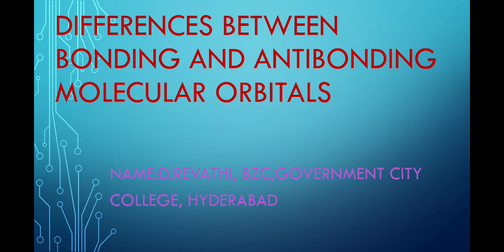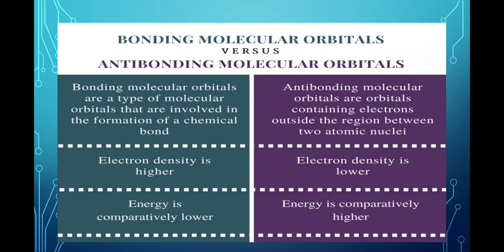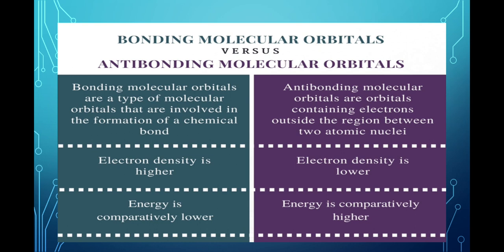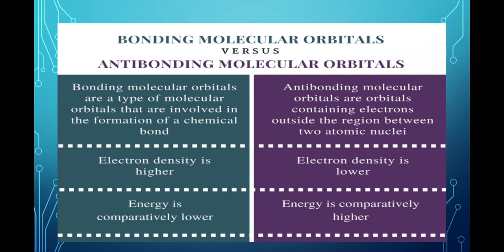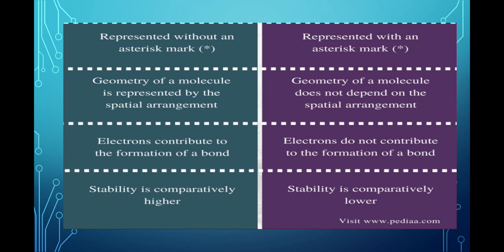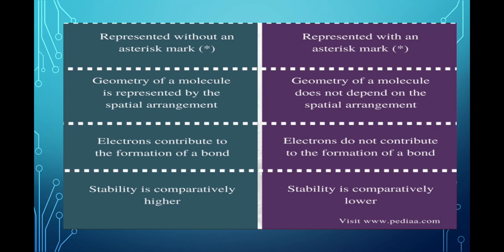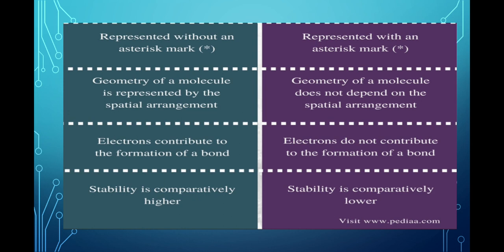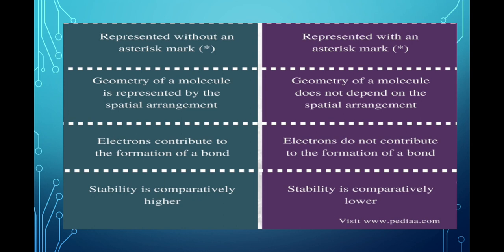DIFFERENCES BETWEEN BONDING AND ANTIBONDING MOLECULAR ORBITALS by,D.Revathi (BZC).